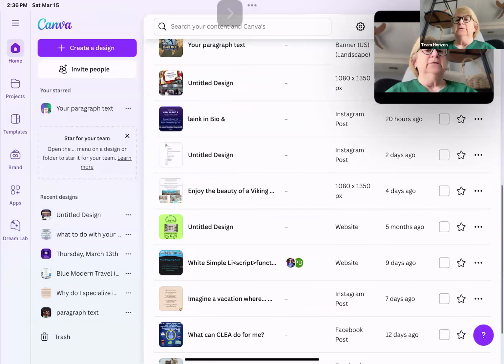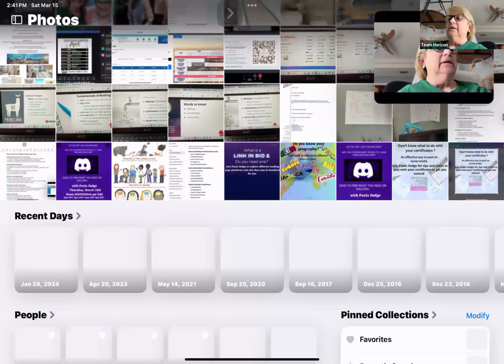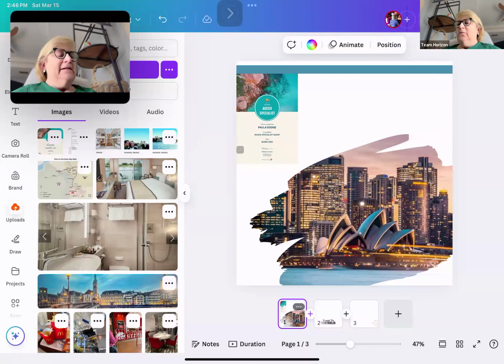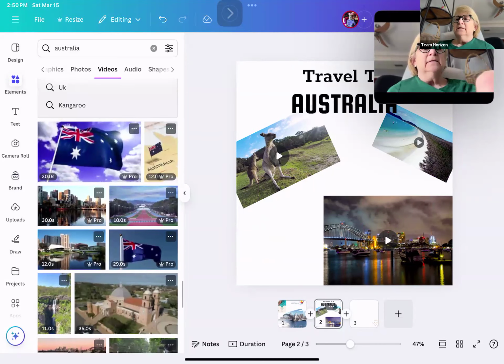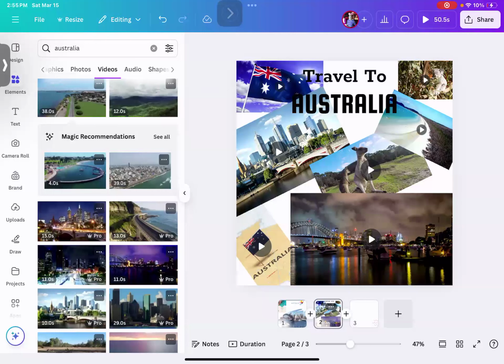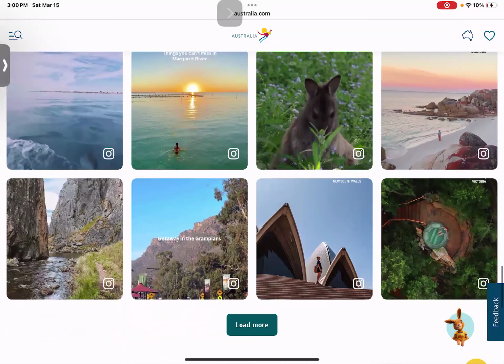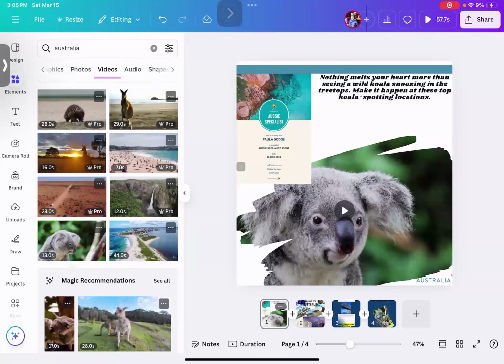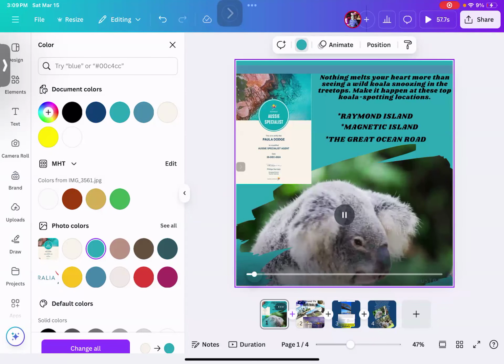What To Do With Your Certificates with Paula D